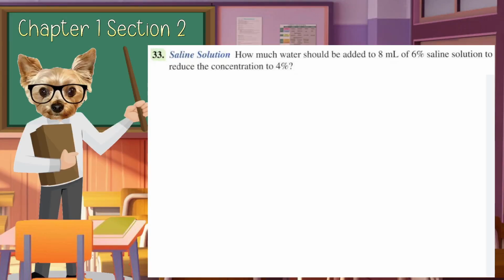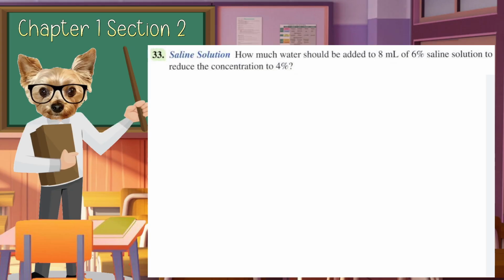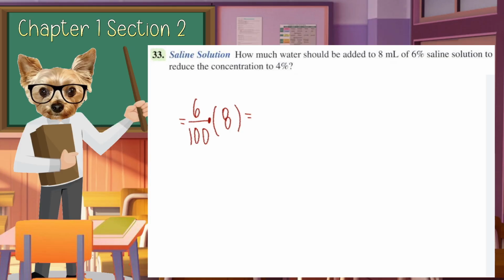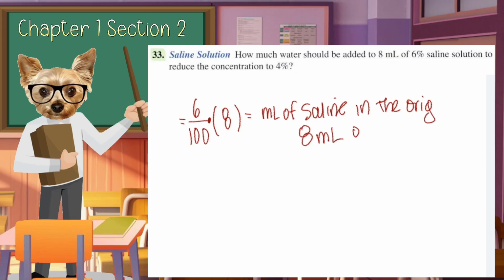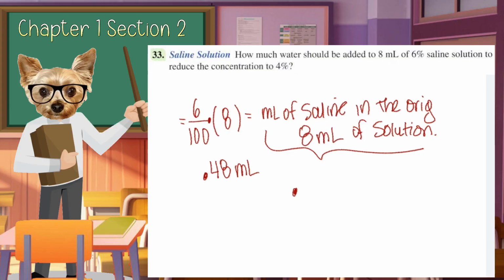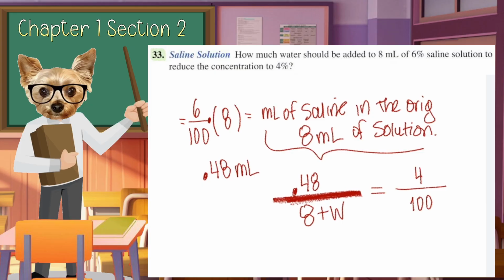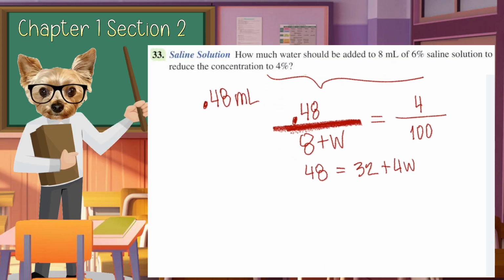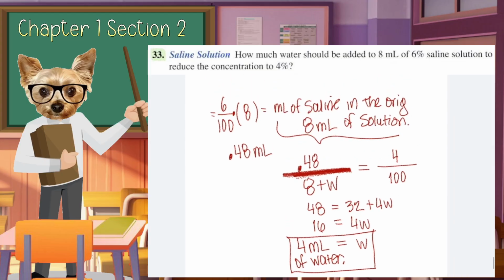Concentration, Saline Solution, Word Problem, (1.2, #33)